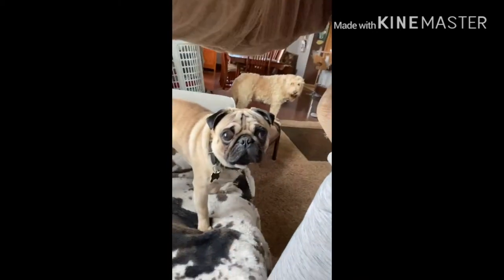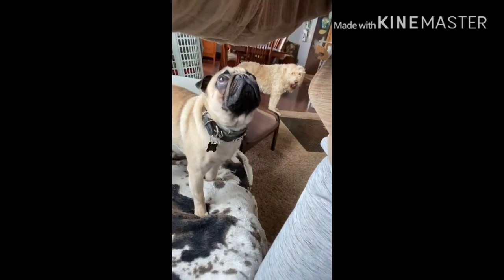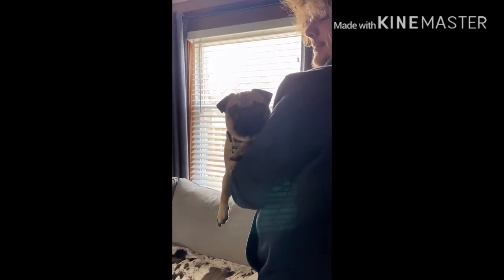Indoor lighting for better photos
Lighting indoors with light from the side using windows. Avoid backlighting that turns you into a slippery. Halo lights on the top of your head help separate you from the background.